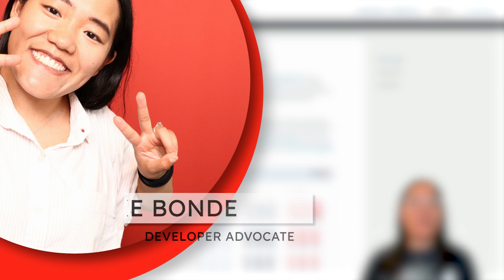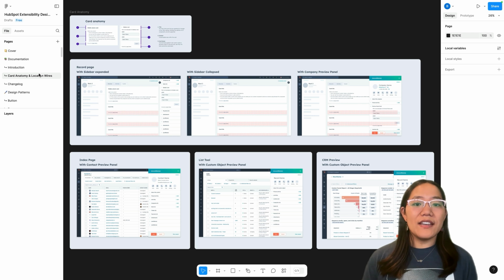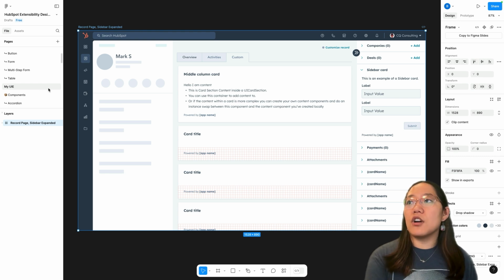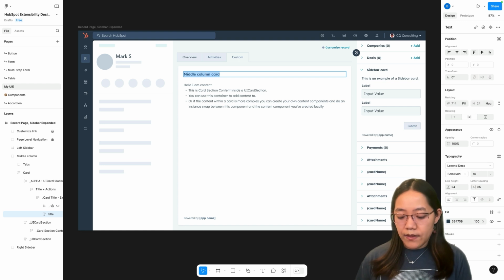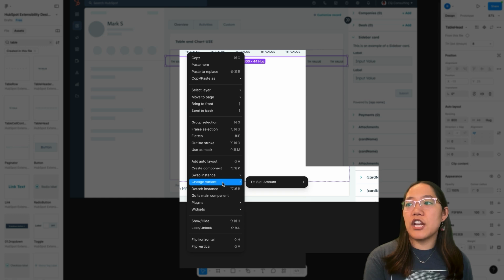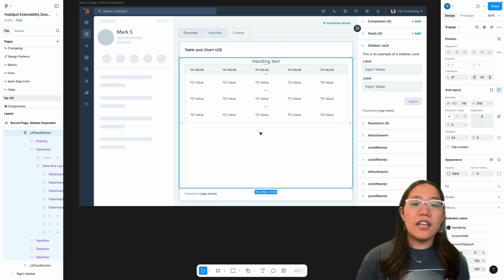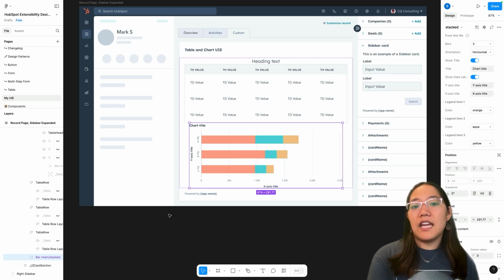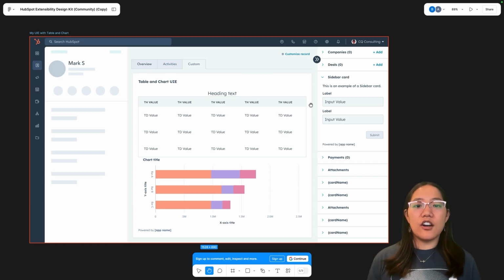How to Master the NEW HubSpot Figma Design Kit?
In this video, Brooke from HubSpot demonstrates how to utilize the Figma Design Kit to create UI extensions within Figma. She walks through accessing the kit, duplicating it, understanding the components, and guides viewers on building a UI card with tables and charts. Brooke also covers customization tips and explains how to share designs with others. This comprehensive tutorial is designed to help users make the best use of the Figma Design Kit for their HubSpot UI projects.

00:00 Introduction to Figma Design Kit
00:28 Accessing the Figma Design Kit
00:40 Navigating the Figma Interface
01:56 Creating Your Own UI Page
04:27 Building a Table Component
07:18 Adding a Chart Component
09:02 Sharing Your UI Extension
09:55 Conclusion and Next Steps